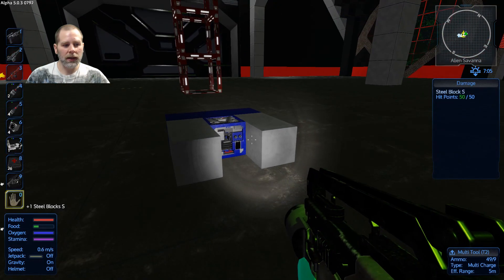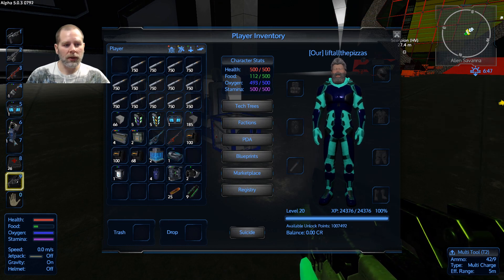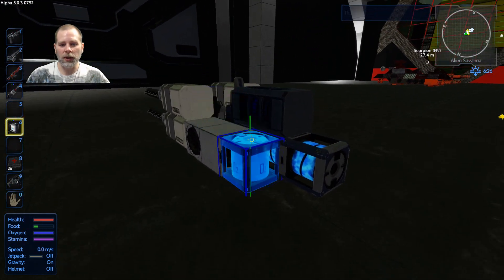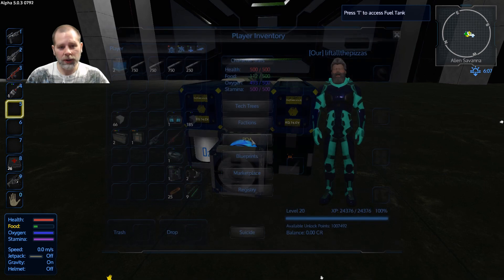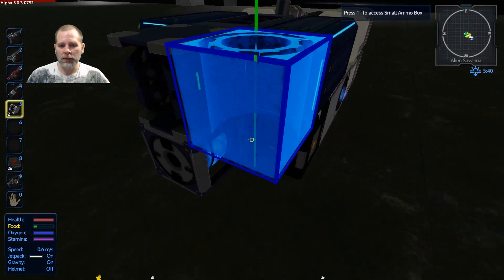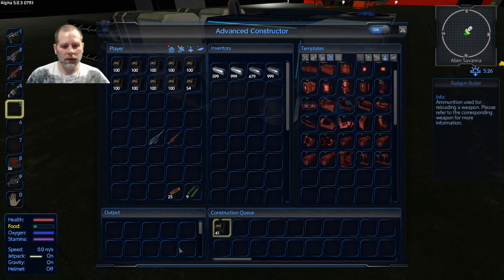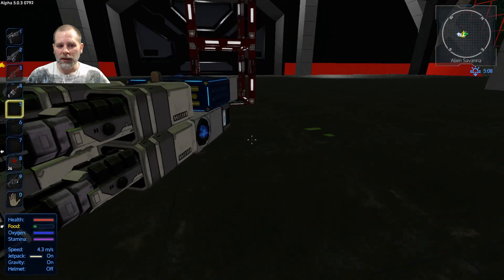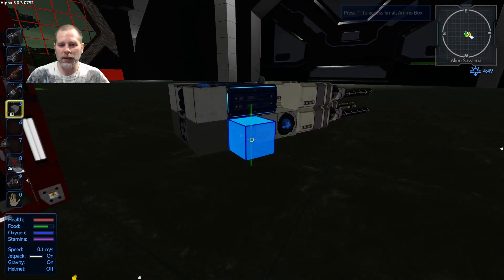Lift Plays Empyrion S6E32.5 - Indoor SV Build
In this quick bonus episode we build a small SV that we can use to fly around inside the Fortress in episode 33.

If you want to play on the same starter planet, you can get the yaml file

I am using seed 8675309 (where the 9 has four syllables)

Special rules I will be following in this series:
- smaller mineral deposits on starter planet

Empyrion is currently in alpha. It is a 3D open world, space survival game. You can travel  from planet to space and other planets, and an entire galaxy is planned for future versions. It combines elements of games like Minecraft, Space Engineers, and first person shooters. Gather resources by mining or raiding, craft things you need, and keep up with your oxygen and food supplies while you build hovercrafts, ships, and both land and space bases.